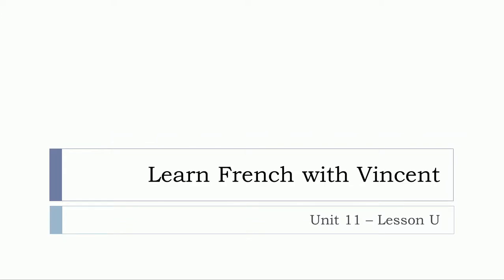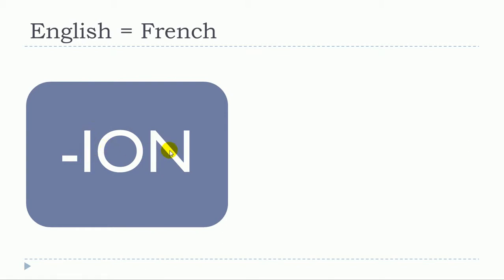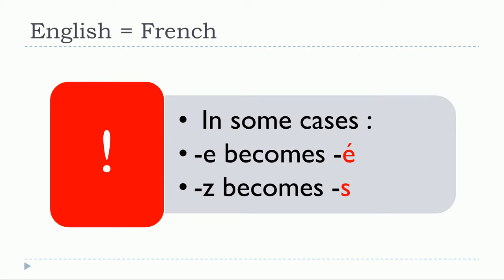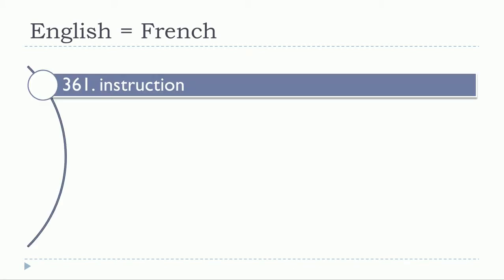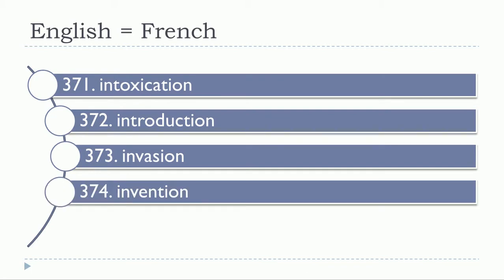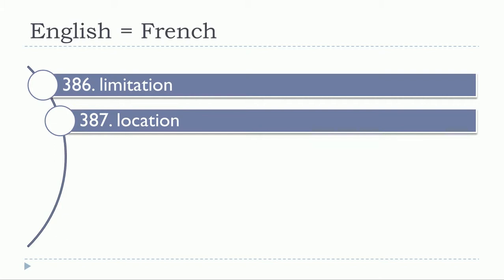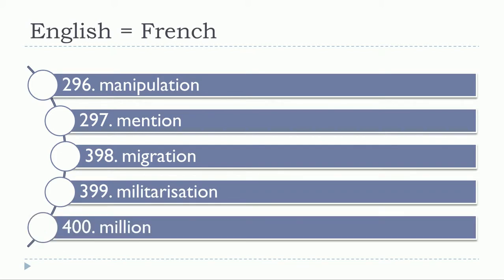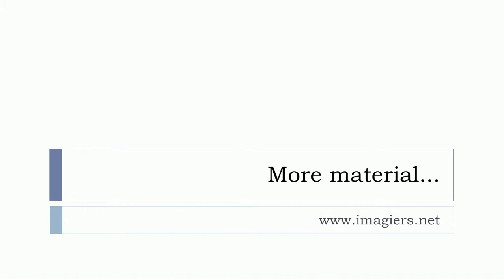Französisch lernen mit Vincent = Unité 11 = Leçon U = Identical words in English and in French =ION